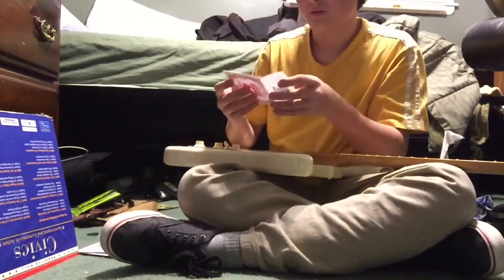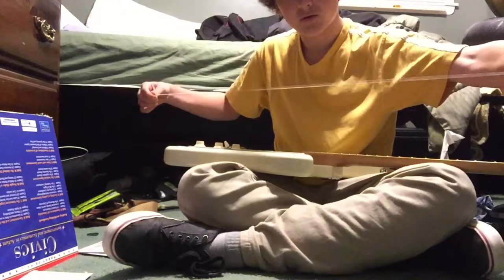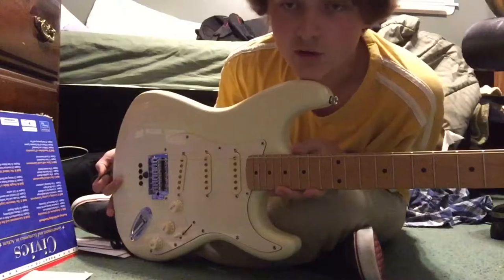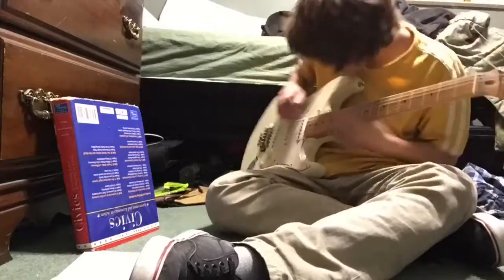Weekend Vlog 1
This was sort of on accident but I think I did a good job